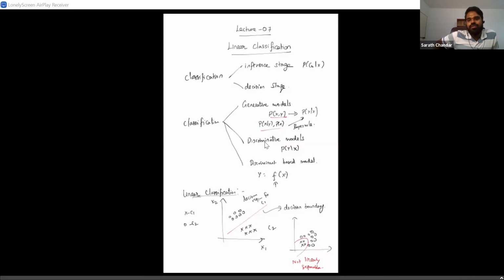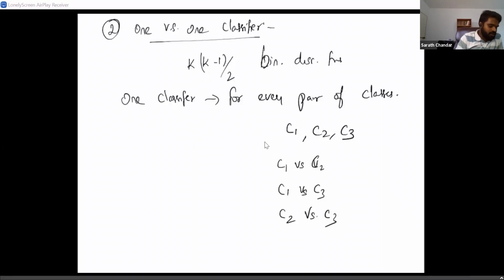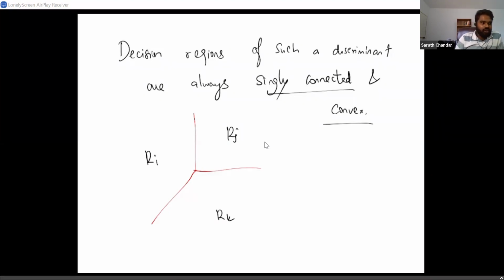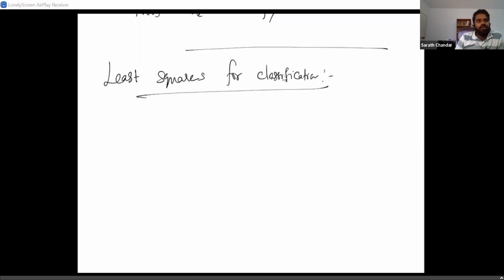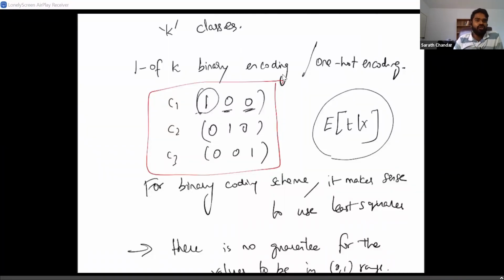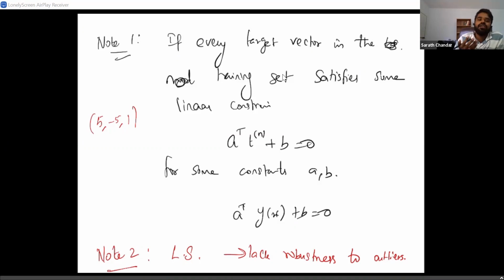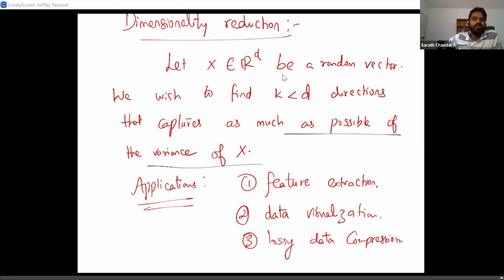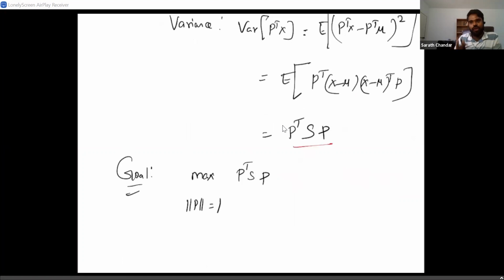Machine Learning - Lecture 08 (Part-1)